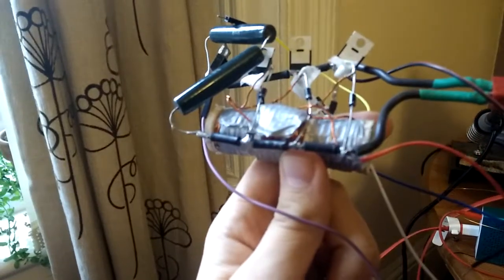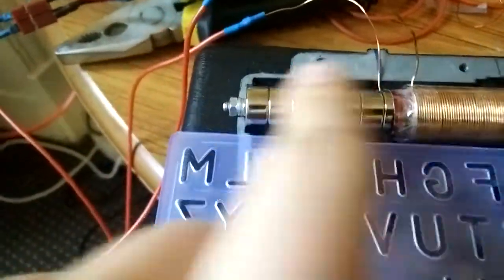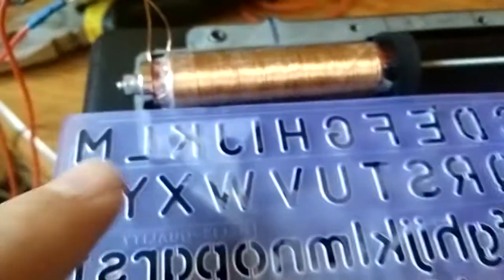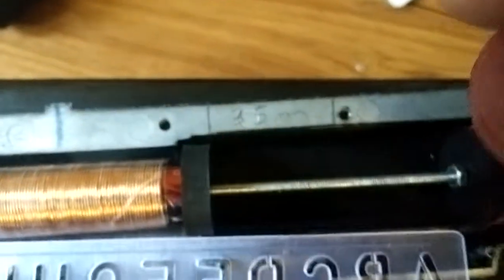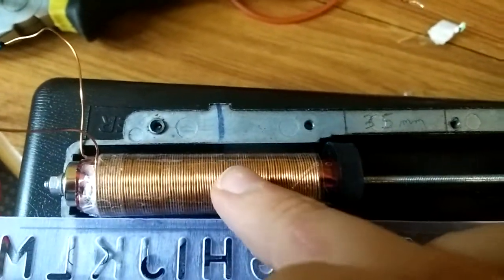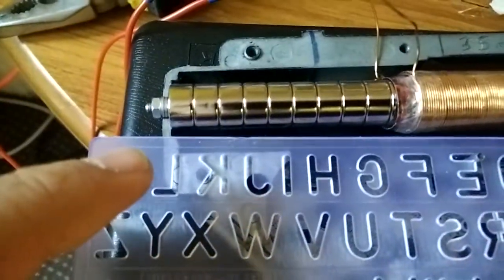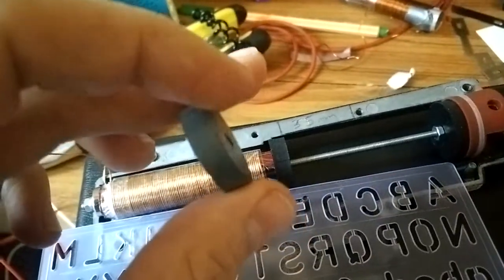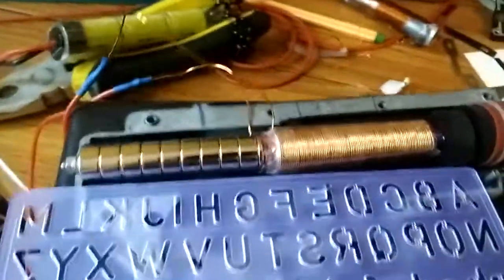Magnetic airsoft system based on voice coil [still in progress]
Very quick description of my diy magnetic Airsoft system.
An other video will explain more about it.
This has been based on voice coils, the coil is moving instead of the core made of neodymium magnets.